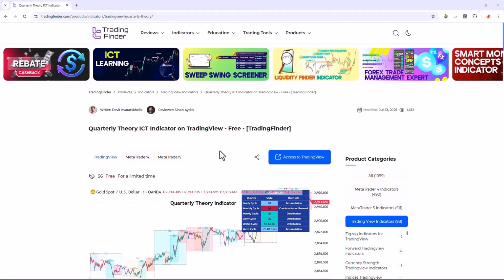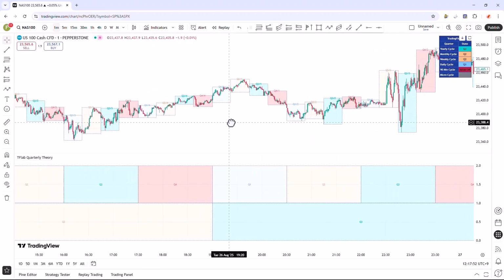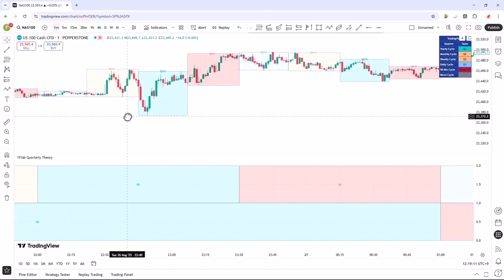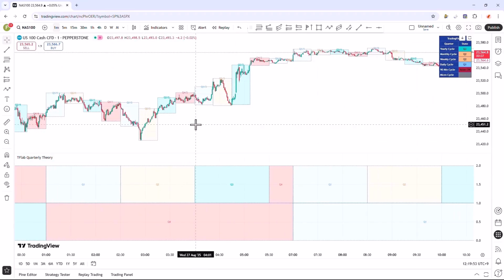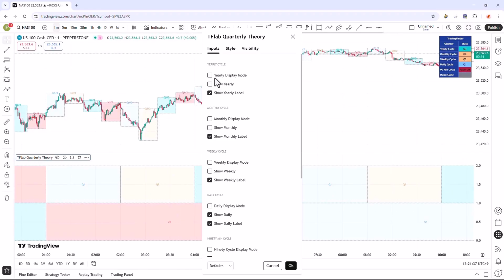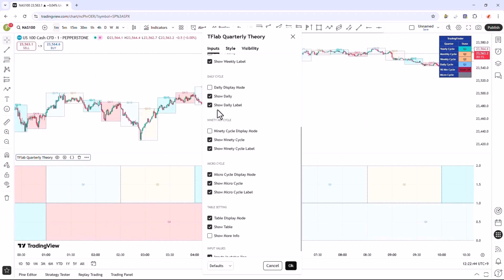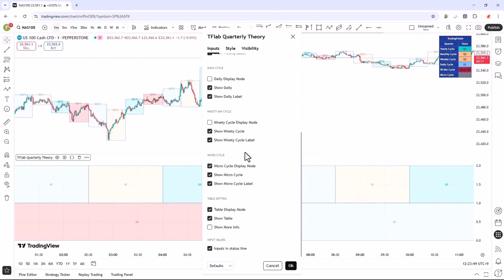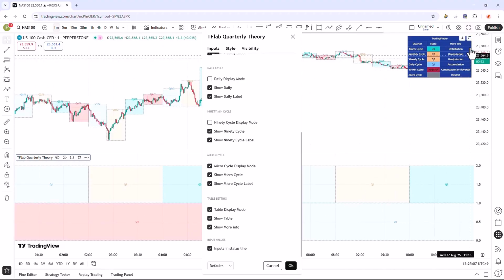📊 Quarterly Theory ICT Indicator on TradingView - Free - [TradingFinder]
📈 Quarterly Theory ICT Indicator on TradingView

📊 The Quarterly Theory ICT Indicator is built upon ICT trading concepts and the principle of fractal time. It provides traders with a structured framework to analyze recurring market behavior within defined time cycles.

🕓 In this approach, time is divided into four quarters (Q1 to Q4). Each quarter functions as a distinct yet repeating cycle that reflects the natural rhythm of price movements in the market.

🔄 Within every quarter, the market systematically goes through the phases of Accumulation, Price Manipulation (Judas Swing), Distribution, and finally Trend Continuation or Reversal.

📈 By recognizing these repeating cycles, traders can better identify reliable patterns and optimize their entry and exit strategies in the market.

00:00 Introduction
01:22 Explanation of the Fractal Time Concept
01:52 Explanation of the Four Phases (Q1 to Q4)
02:54 Visualization of Phases in Different Timeframes
03:09 Analytical Aggregation Table
03:59 Indicator Settings and Customization
05:29 Display of 90-Minute and Micro Cycles
07:00 Customization of Table Display